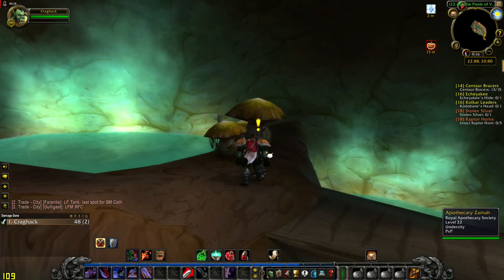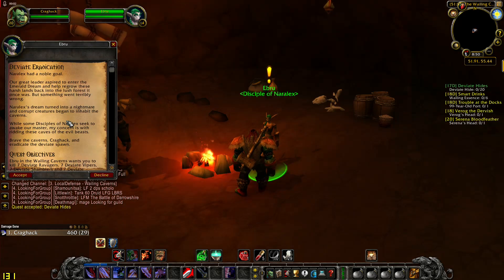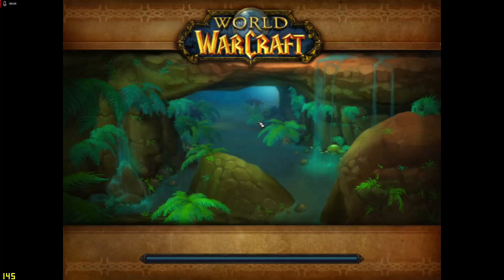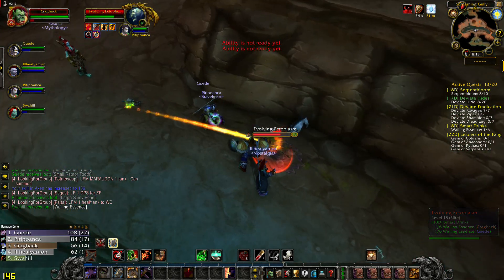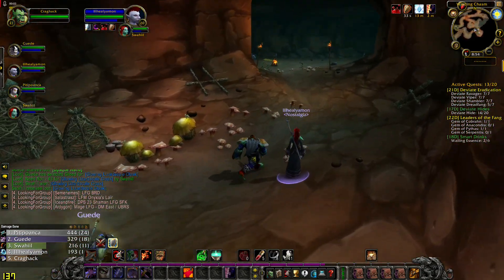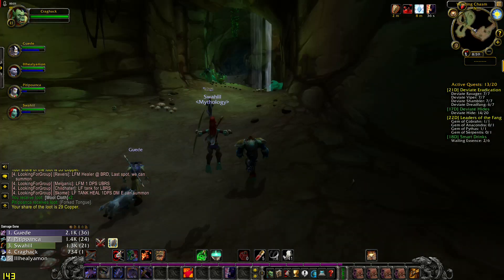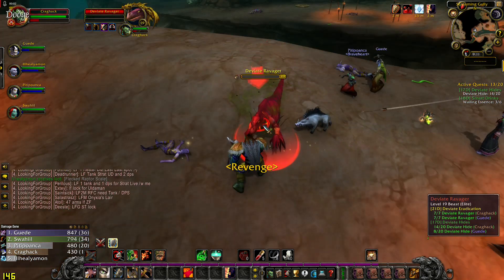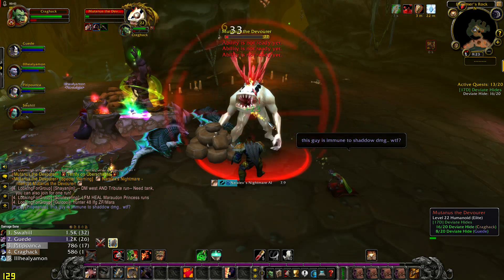WoW Classic Wailing Caverns Quests--The Glowing Shard--Full Guide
Showing how to get all quests for dungeon and where to go.

If you are playing on Mirage Raceway EU or want to start playing maybe we could make a leveling guild to help out new players.Write in the comments if you are interested or contact me on my characters in game.

Addons I am using:
Deadly Boss Mods
Leatrix Maps (Classic)
AtlaslootClassic
Better Vendor Price
Details!Damage Meter Classic WoW
Questie
ClassicAuraDurations
Fasterlooting
Azeroth Auto Pilot Classic
Inventorian
Auctioneer
Tom Tom